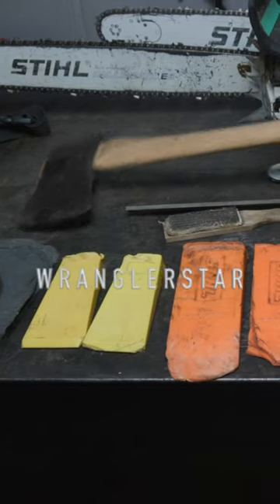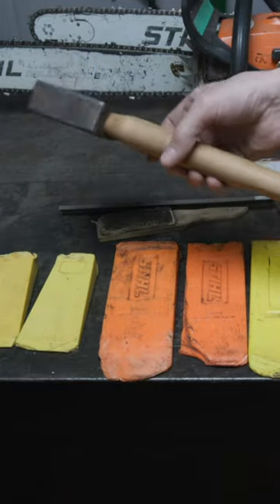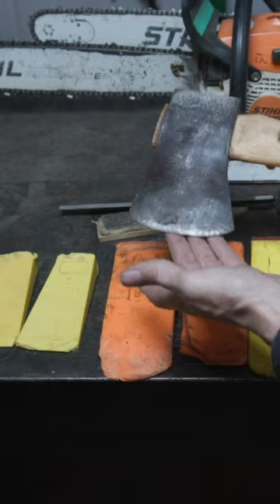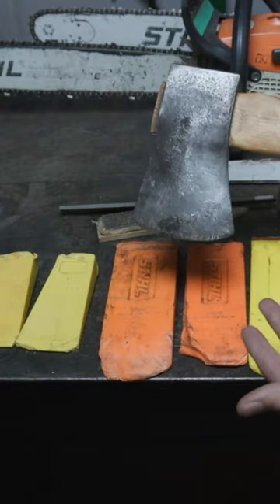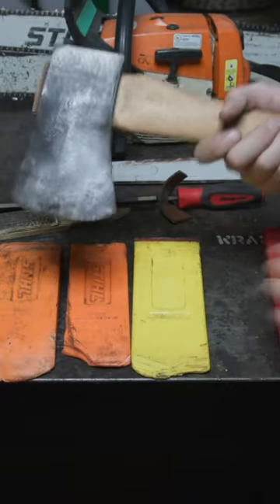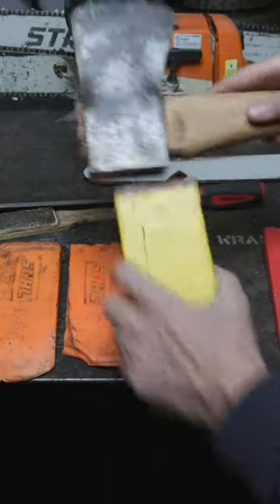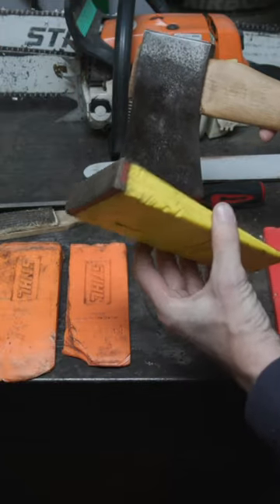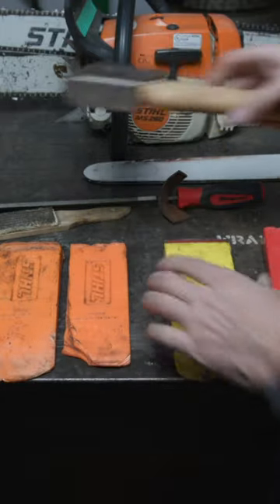Power of Pounders: Pacific NW's Unique Timber Axes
🌲 Hi everyone, Cody from Wranglerstar here. In today's we're exploring the rugged world of "pounders" - specialized short handle heavy axes that are a staple in the dense forests of the Pacific Northwest.

🪓 Let's talk about what makes a pounder. These aren't your average axes. A true pounder boasts a heavy axe head, typically 4 lbs or more, paired with a short handle ranging from 18" to 24". This combination offers the perfect balance of power and control for the challenging timber work in our forests.

🌳 I have a special preference for vintage axe heads – they bring a history and quality that's hard to match. However, for those looking for brand new options, I highly recommend the Council Tool's Miner's Axe. It's a modern take on the classic design and performs exceptionally in our rugged conditions.

📌 In this video, I'll show you:

The specifics of what makes a pounder, including the ideal weight and handle length
Why vintage axe heads are often superior for this kind of work
A personal recommendation for a top-notch new pounder: the Council Tool's Miner's Axe
🔔 Join me as I delve into the tools that shape our unique logging and forestry practices.